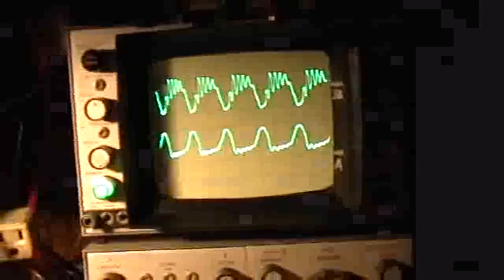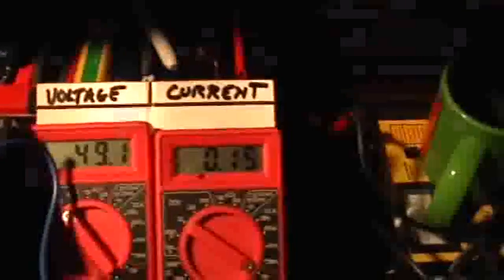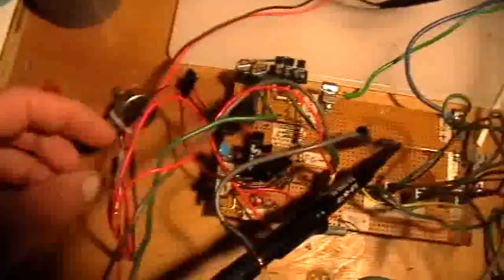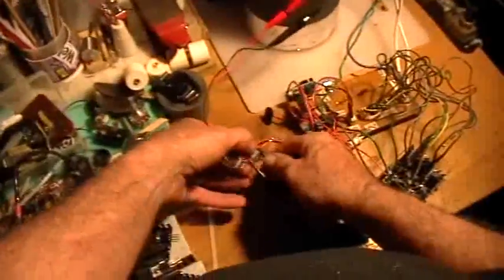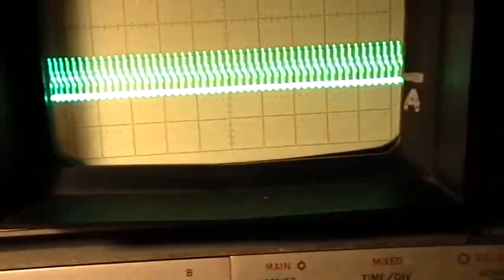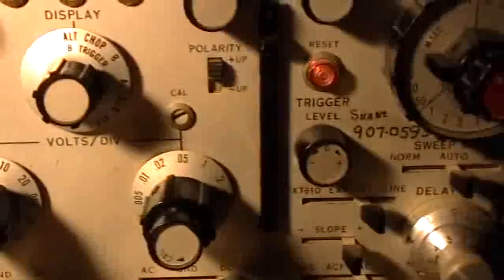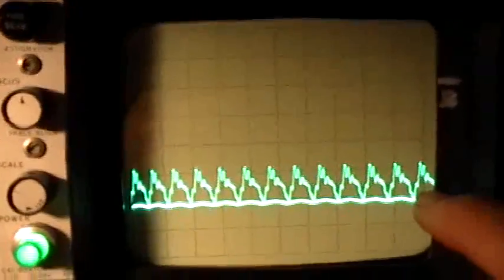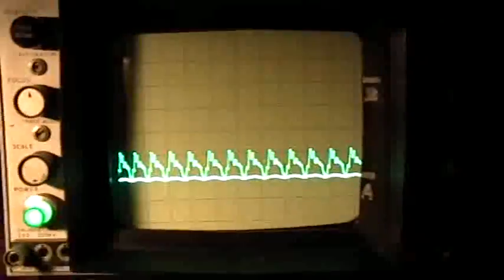Electric OU: Measuring Bias Current from PS with Inline CVR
The bias current from the Elenco regulated power supply is used to set up the oscillations in Tar Baby and the waveforms strongly suggest that a negative mean power product would be obtained, as has been done previously.

Then the voltage drop across the 10.3 ohm series resistor at the potentiometer wiper is monitored on the oscilloscope, and a DC current with superposed ripple is observed.

The magnitude of the DC current agrees with the value displayed on the simple cheapo inline DMM at the main battery negative rail.

Would a function generator also behave this way? The FG acts like a power supply but not a voltage-regulated one.

In the hot tub, of course.